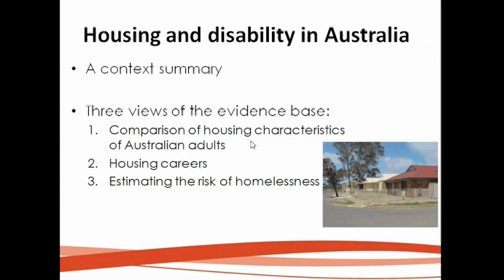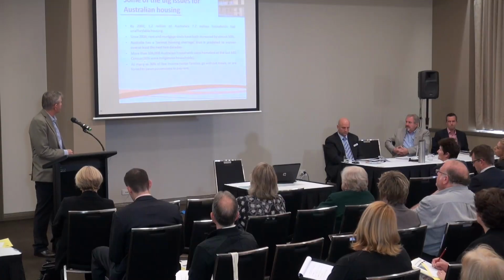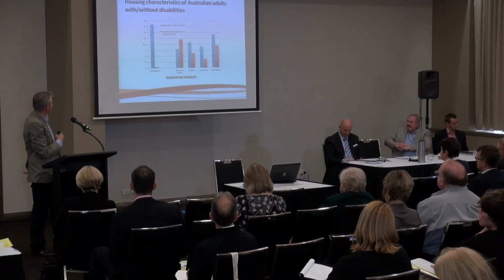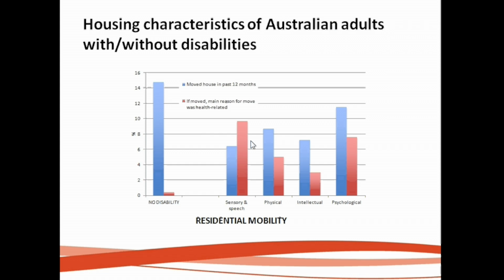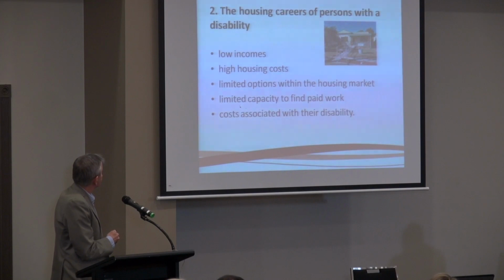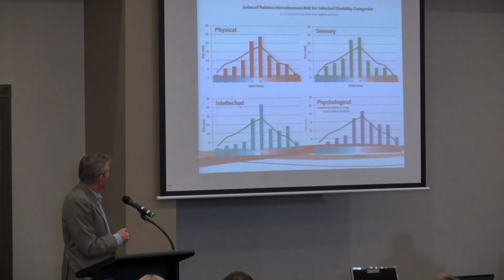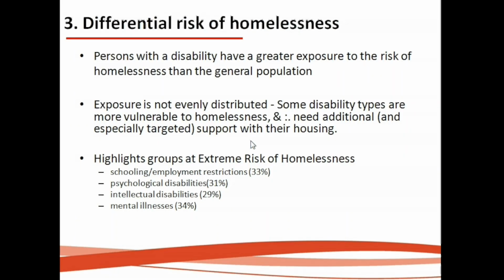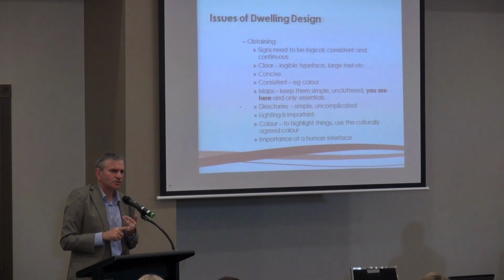Andrew Beer - NDIS 3rd Housing Symposium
Creative Innovative Housing Choices Symposium 3: Enabling Housing Design for People with Disability

Professor Andrew Beer, University of Adelaide, outlined research findings about disability and homelessness as well as good practice solutions to support people with cognitive disability enter and maintain housing tenure.